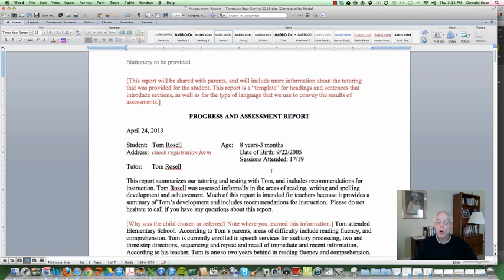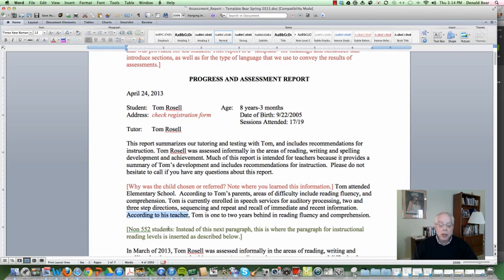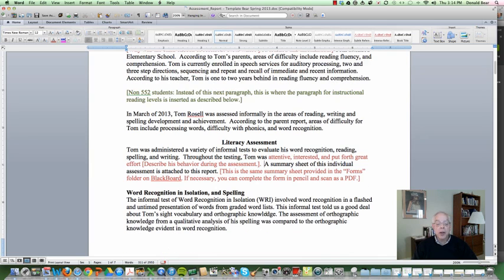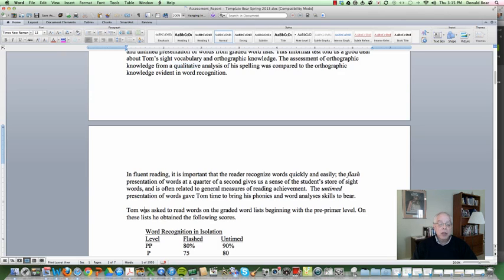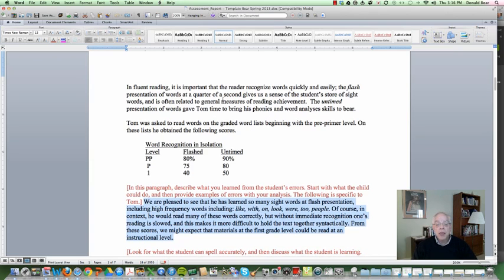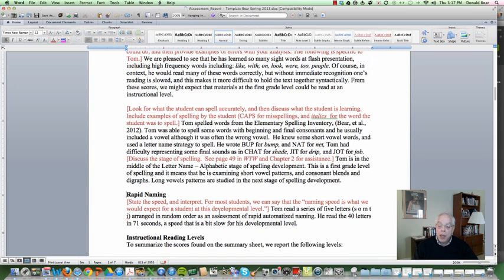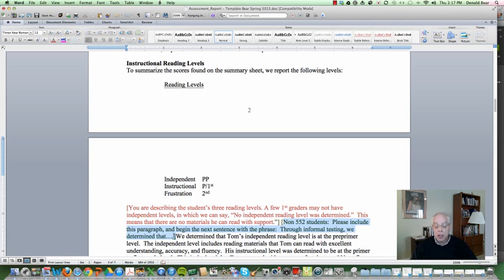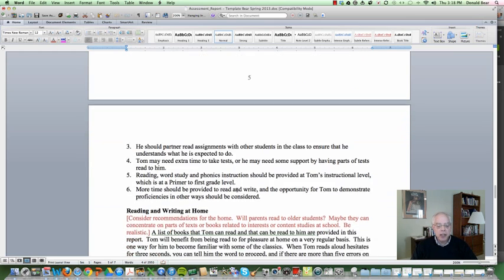Directions first serment.mp4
How to write a progress report - Intervention